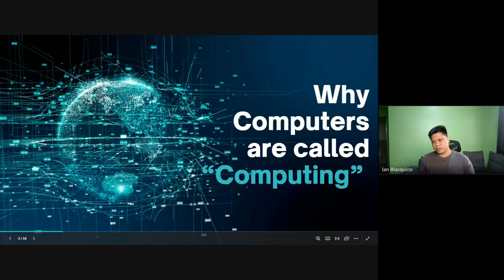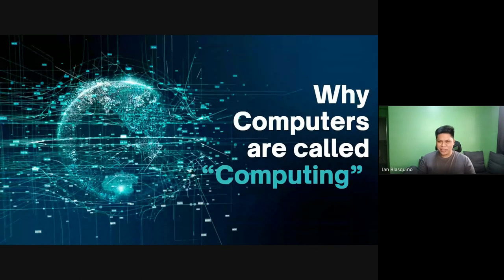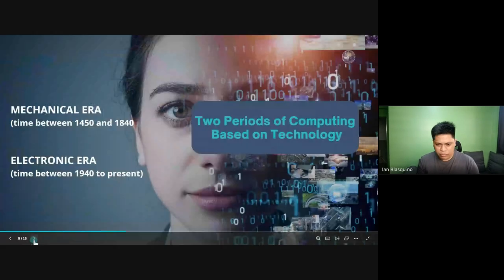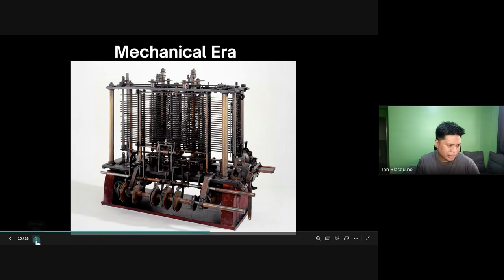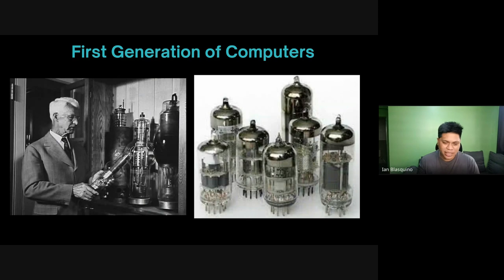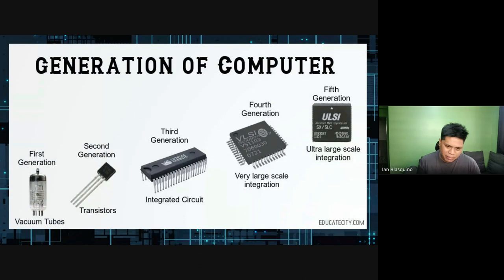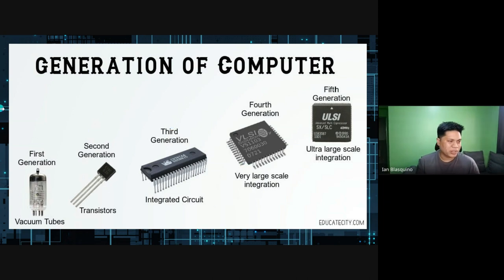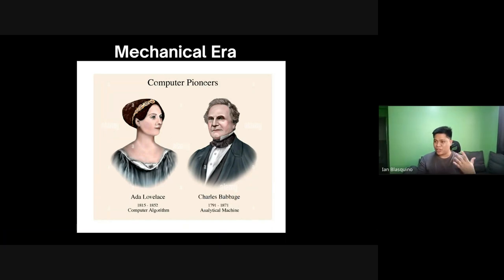Introduction to Computing I Lecture 1: Computer in Modern Generation and Computers Evolution